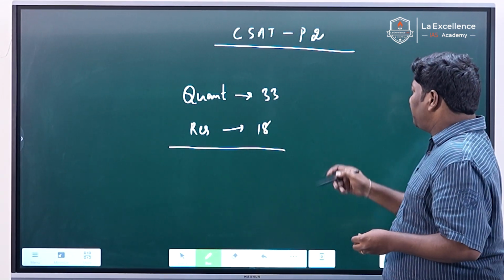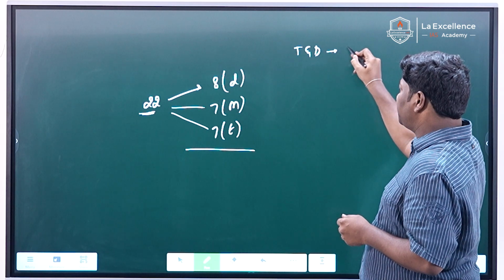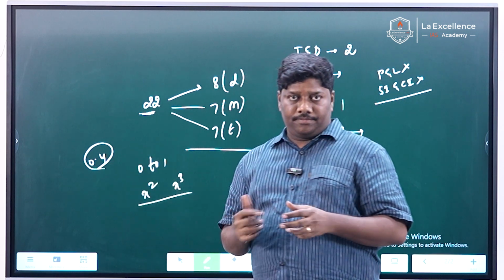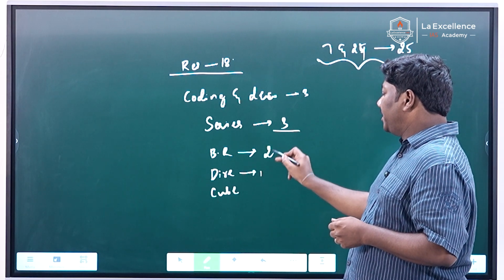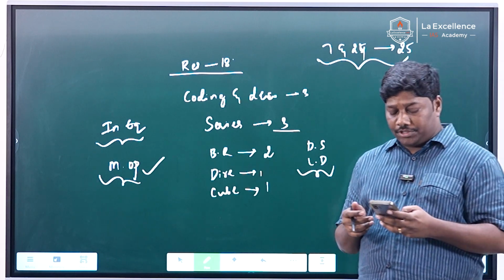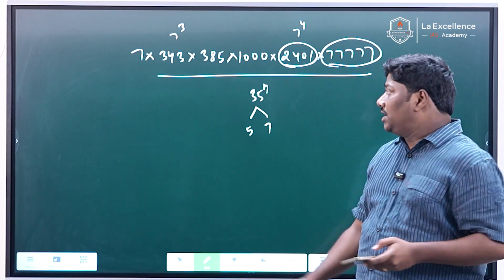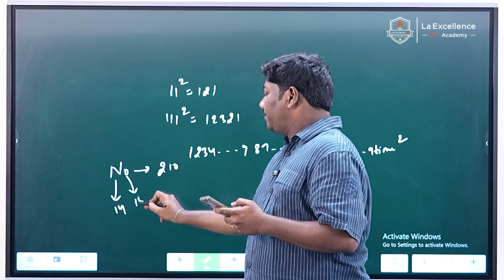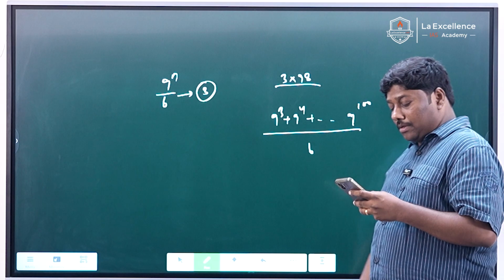UPSC CSE Prelims 2025 Paper Analysis - CSAT - La Excellence IAS - Top UPSC Coaching in Hyderabad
Mana La Excellence channel is to provide for quality content to the students in Telugu Language.

The UPSC CSE 2025 Prelims is done! Here’s our comprehensive analysis of CSAT —see where you stand!

La Excellence - Ashok Nagar
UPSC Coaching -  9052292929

VV Giri Nagar, Ashok Nagar  , Kavadiguda,
Hyderabad, Telangana 500020.